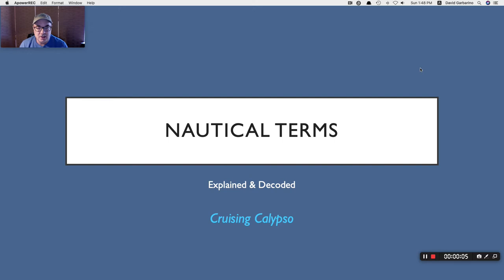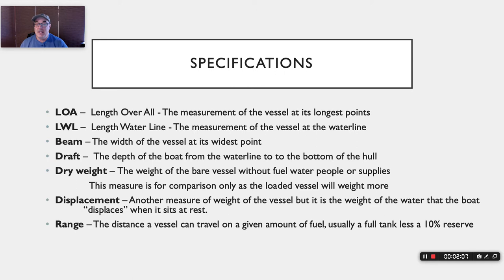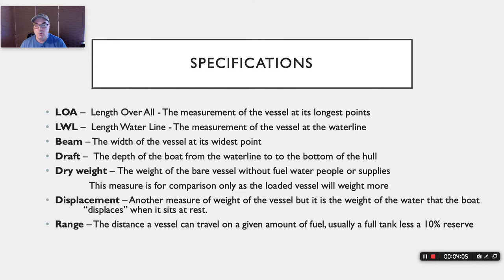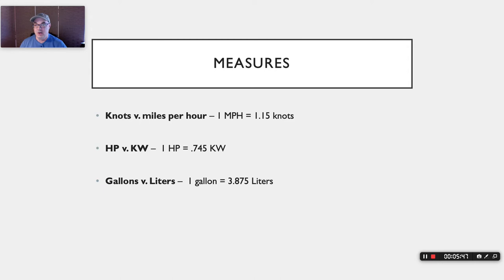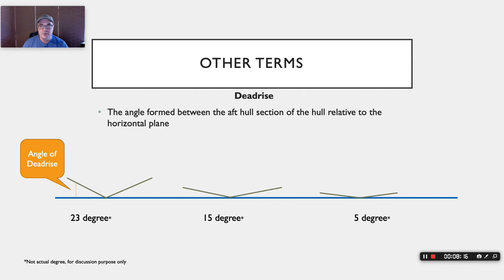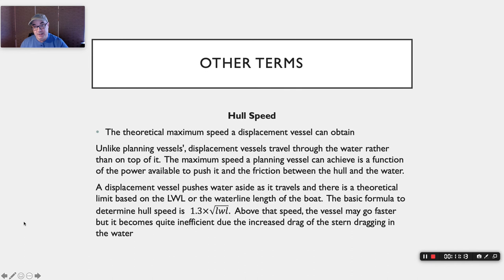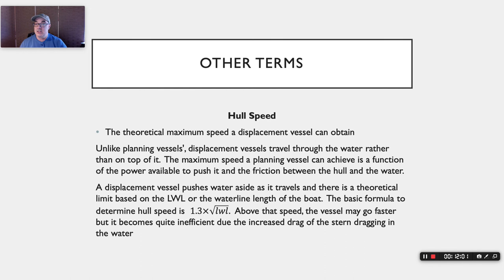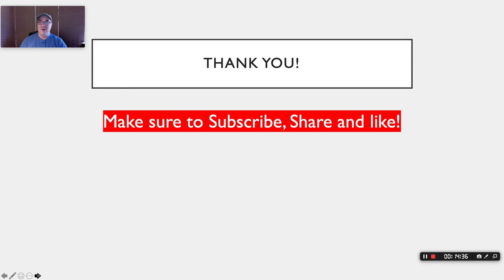DIY - Knots, deadrise, beam, what does it all mean? - Technical terms defined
Did you ever wonder what some of the nautical terms you hear and see on boating videos and magazines mean? So did we.  We put together this brief primer with some common terms defined. We will post the primer to our website so you can have it for reference.

We love the ocean and boating! We cruise in our 2001 Sea Ray 400 Sedan Bridge, Calypso II, on the South Coast of Massachusetts and Cape Cod and the Island. Join us on our adventures - we share favorite ports and places to visit, favorite boating products, and how-tos.

+ Our current boat - Calypso II, a 2001 Sea Ray 400 Sedan Bridge:

In 2019, we wanted a new boat which was bigger and had a longer range, so we targeted 40-footers with diesel power to achieve both of these goals. With our criteria and budget, we searched for a diesel-powered Sea Ray 400 Sedanbridge 2001 or newer. After scouring the Internet we found a boat on the Chesapeake Bay which would become Calypso II.

+ Specs - 2001 Sea Ray 400 Sedan Bridge:

• Length: 41 feet
• Beam: 14 feet
• Draft: 4 feet
• Fuel: diesel 350 gal
• Power: 2 Caterpillar 3126 inboard straight-shaft diesel engines 350hp each

+ Our first Sea Ray - Calypso I:

Our boating life started when we looked for a motor cruiser around 30 feet long. We liked Sea Ray because of its style and quality. We noticed a boat listed on CraigsList and went to take a look. We found a Sea Ray 310 Sundancer that met our requirements and seemed in good shape. After a survey was completed, we bought the boat and rechristened her “Calypso”, with all appropriate rituals to the sea spirits for good luck.

+ Specs - 2000 Sea Ray 310 Sundancer:

• Length: 33.9 feet
• Beam: 11.6 feet
• Draft: 3.5 feet
• Fuel: gas 200 gals
• Power: 2 Mercruiser 5.7 Horizon freshwater cooled V-drive inboard gas engines 300hp each

+ Dinghy

2013 North Atlantic Inflatables, 8" 2" high-pressure floor inflatable boat
Mercury 3.5Hp outboard motor

+ Our commitment to the sea:

Because we enjoy boating and the fun it brings our family, we are committed to protecting the bays, harbors and oceans we cruise on, as well the ones we dream about. Starting with following no-discharge rules, not using disposable plastic bottles and only using biodegradable products on Calypso II, we try to do our part to preserve this invaluable resource.

Join us on our adventures - we share favorite ports and places to visit, favorite boating products, and how-tos.

Photo by Jordan Cormack on Unsplash